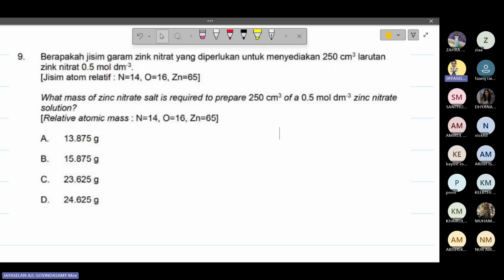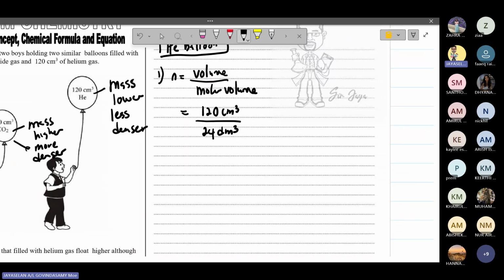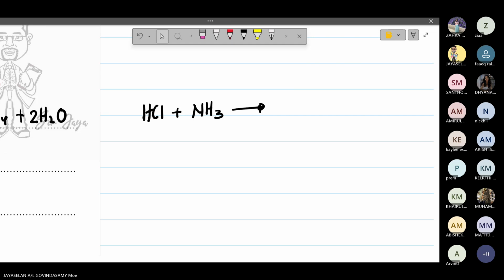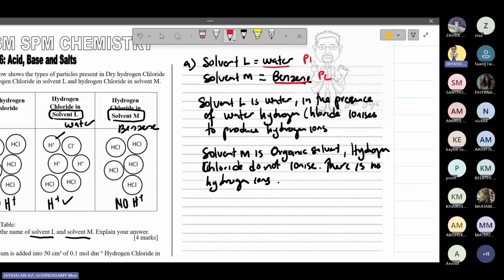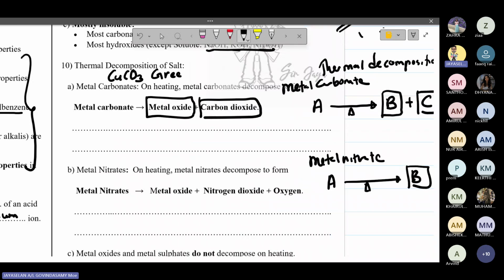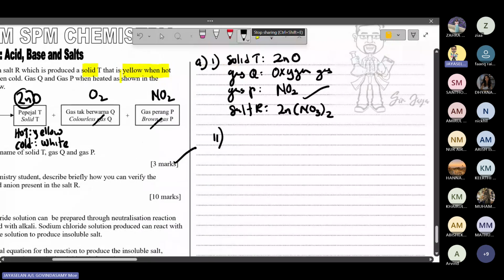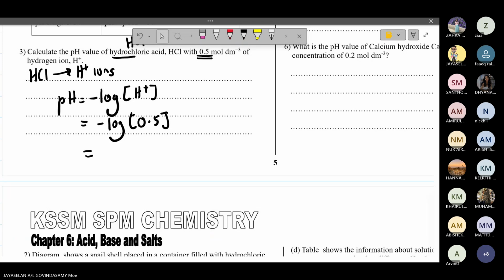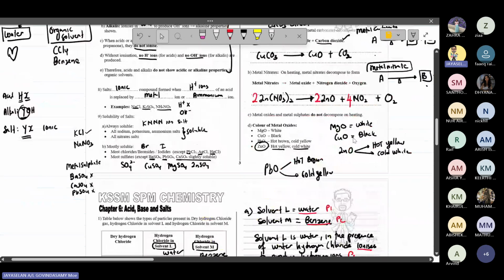SPM Chemistry Chapter6: Acid,Base&Salts Revision